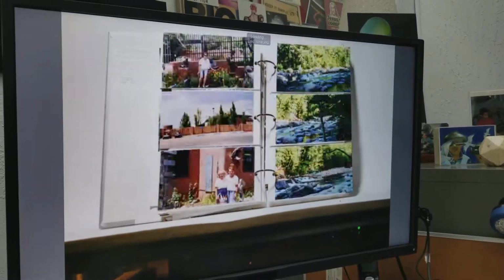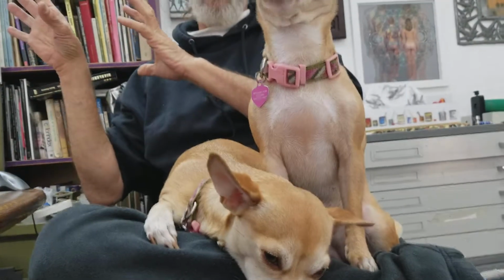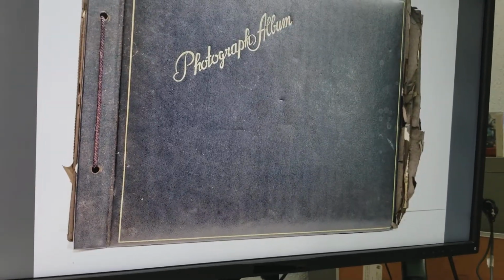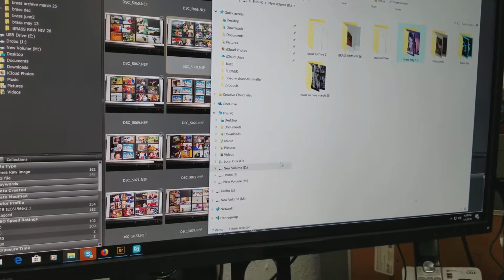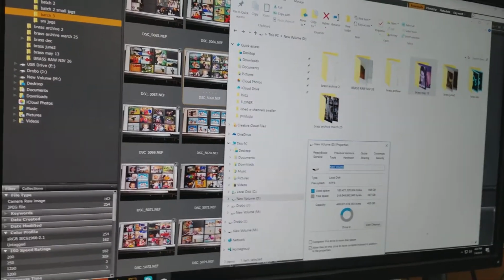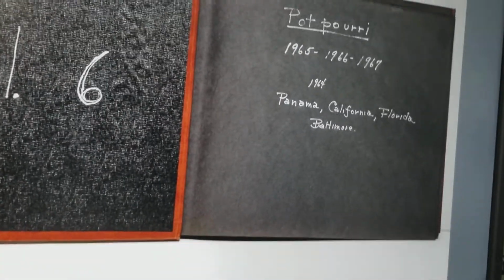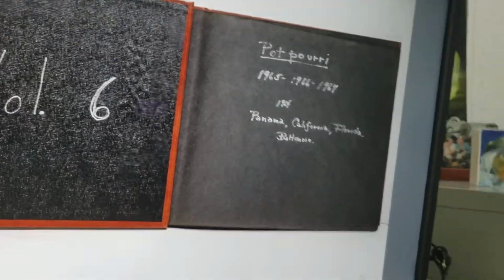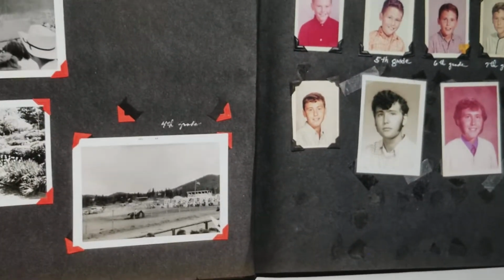In The Mind of a Genius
Famed holigrapher Mark Diamond speaks to longtime friend Robert Brass who hired Mark to curate his family parents 62 photo albums.